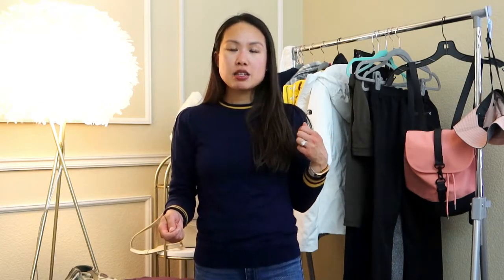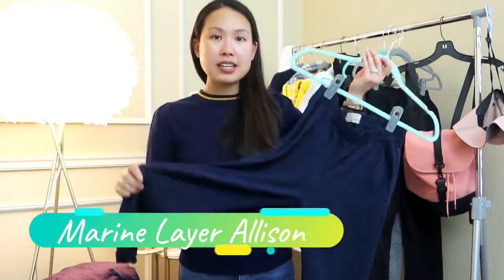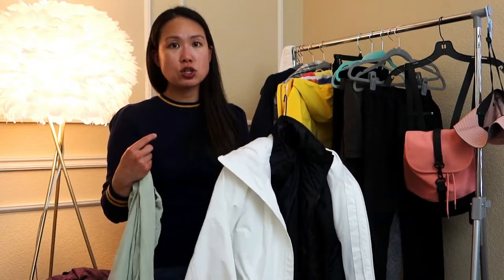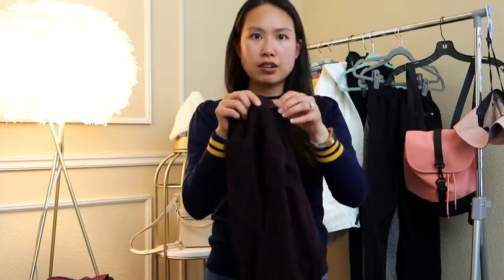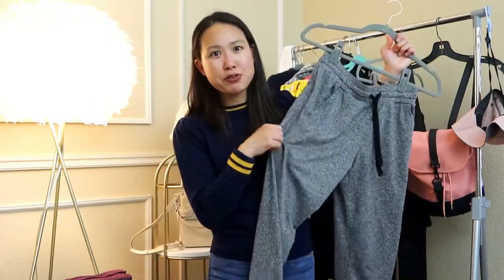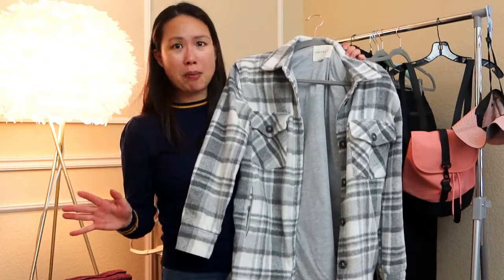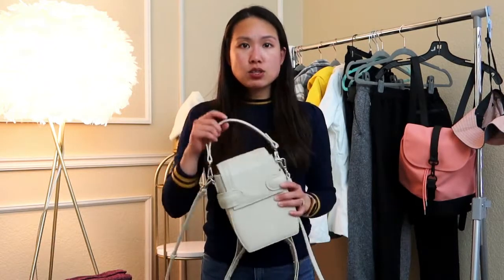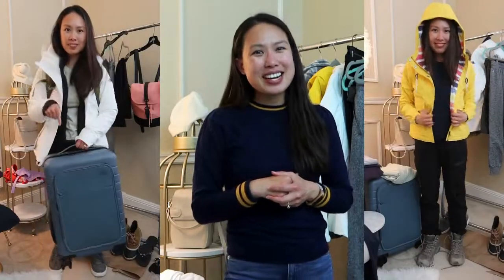Summer Iceland Outfits | 8 days in a Carry-on | Tips during Covid Restrictions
Excited to be going on a trip again and I found it so helpful to get my outfits together before heading out. It will be quite cold in Iceland, even in the summer, so I need to layer up.

wool beanie (on sale for $10)

Good travel deodorant (on sale)
What I am wearing:
top: nordstrom old

$50 off your $300 purchase at Senreve with ANGELEYN50 (new color block version!)

$75 off your entire purchase at Marie de la Roche with EMLOVES (perfect convertible waterproof bag)